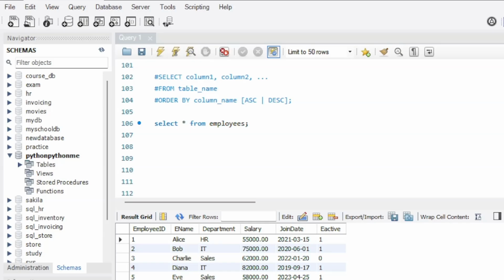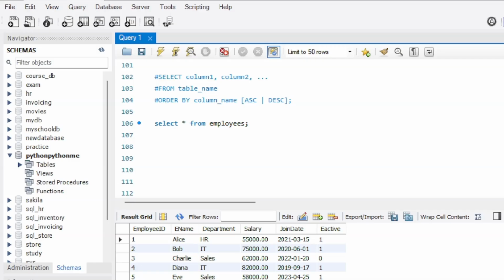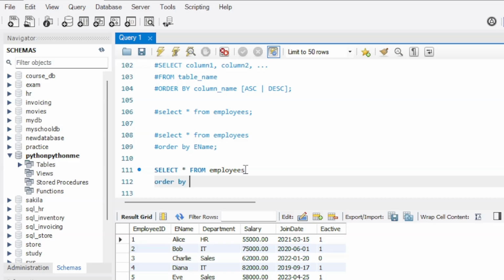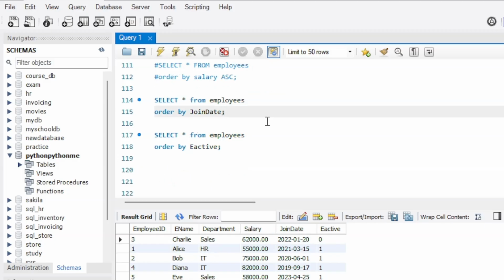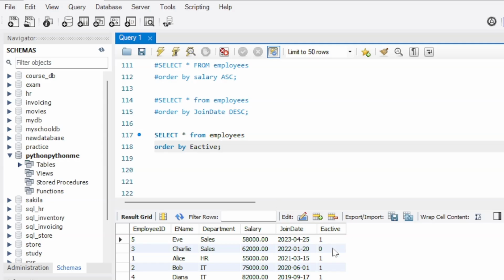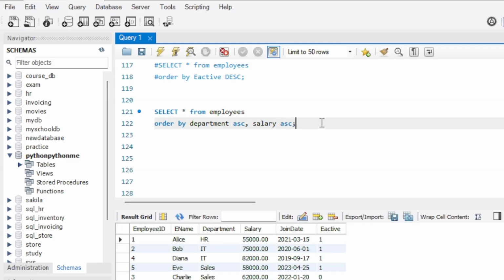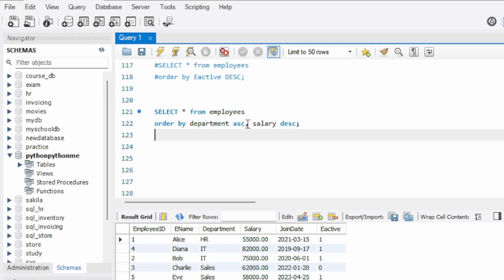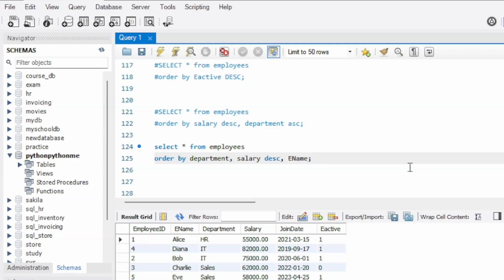Mastering ORDER BY in SQL | Sort Data Easily (Ascending, Descending & Multiple Columns)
Want to control how your SQL query results appear? In this beginner-friendly tutorial, we’ll break down the ORDER BY clause step by step.

You’ll learn:

✅ What ORDER BY does in SQL

✅ Default sorting behavior (why results aren’t always “sorted”)

✅ How to sort results ascending (ASC) or descending (DESC)

✅ Sorting by multiple columns (e.g., department ASC, salary DESC)

By the end, you’ll know how to make your query results more readable and analysis-ready — a must-have skill for SQL interviews and real-world data tasks.

Perfect for MySQL, PostgreSQL, SQL Server, Oracle & SQLite users.

📌 Next up in the series: Advanced ORDER BY — expressions, LIMIT/TOP, NULL handling, and window functions.